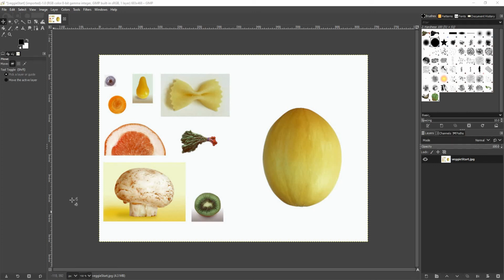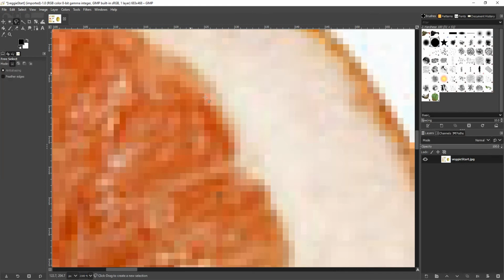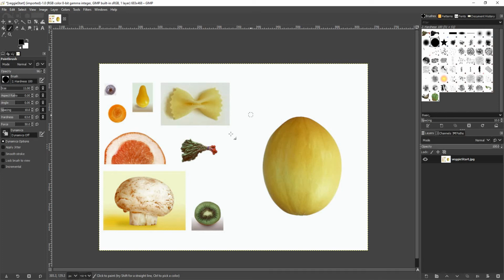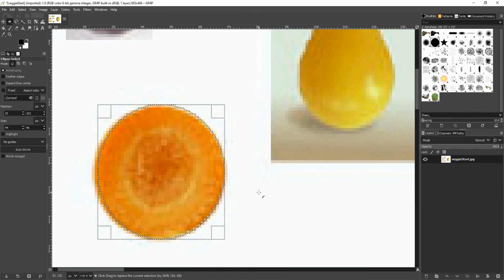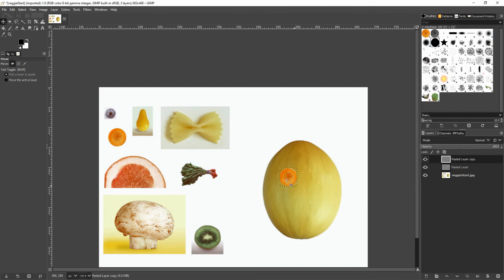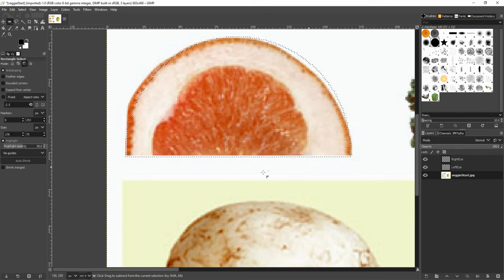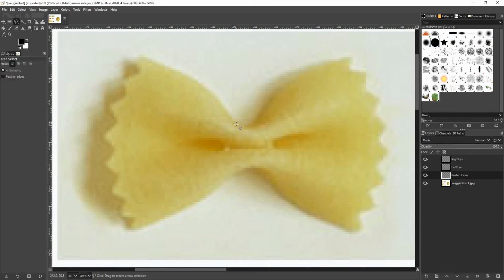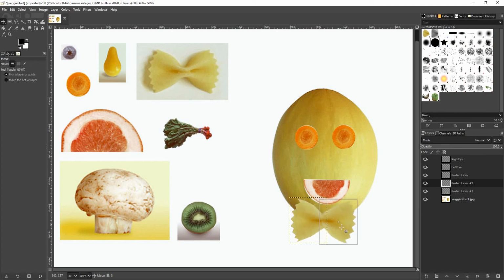How to select an area of an image